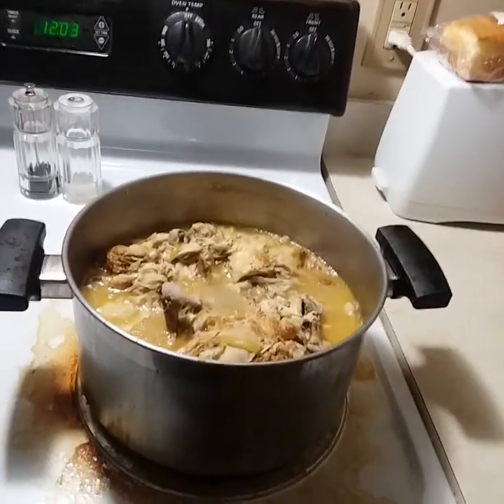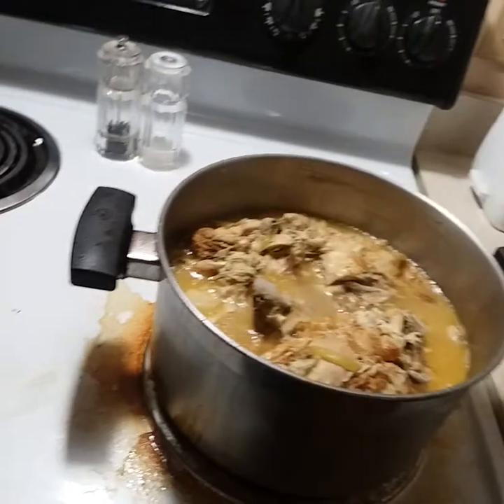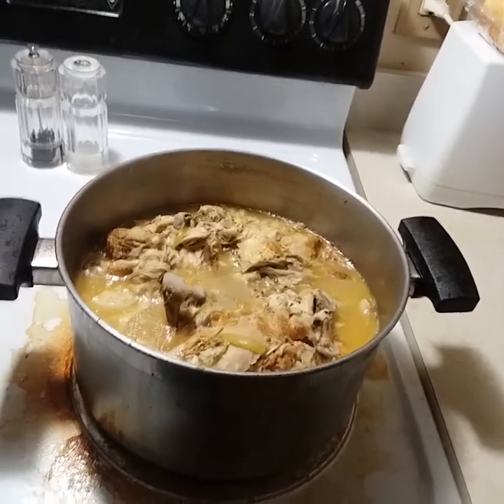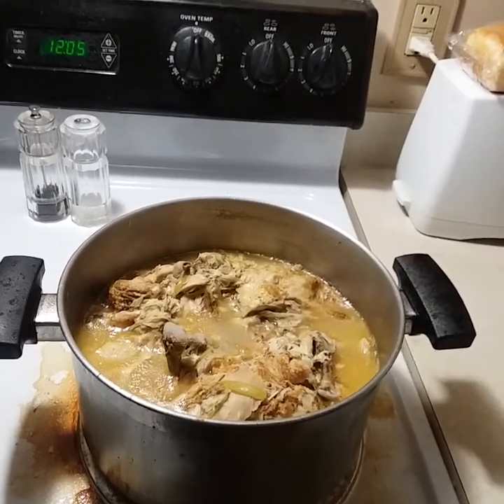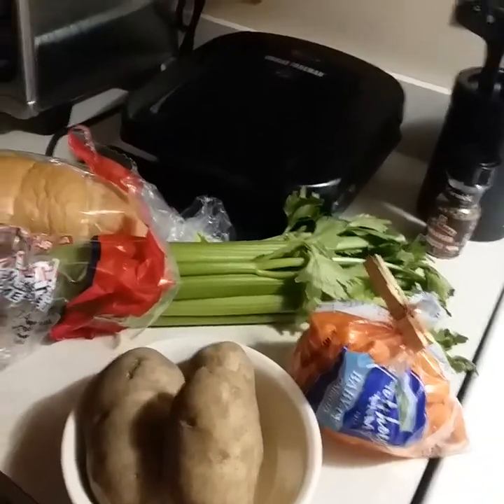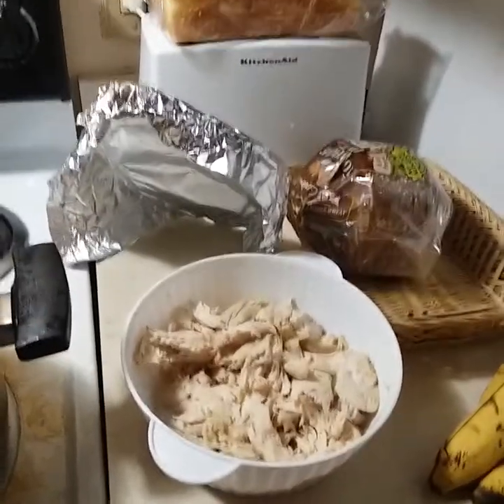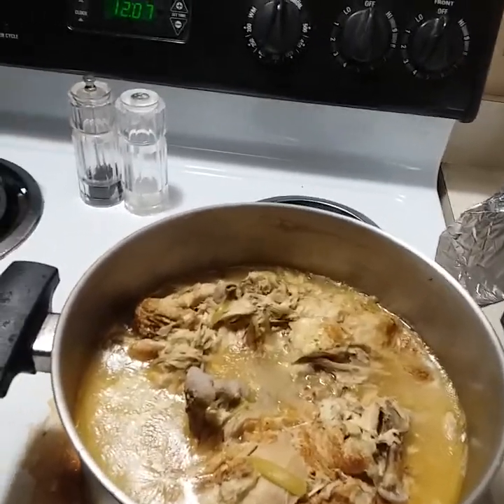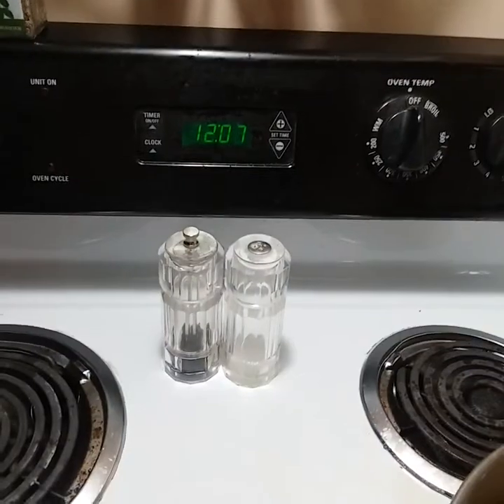Homemade Chicken soup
Two rotisserie chickens, brown rice, potatoes,  carrots, celery and seasonings- basil, dill, oregano, thyme, salt and pepper.